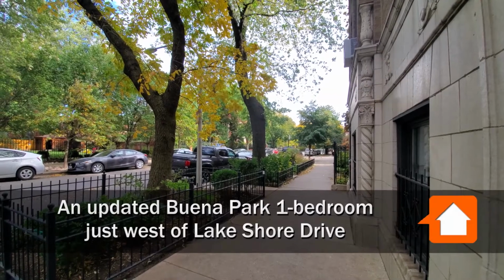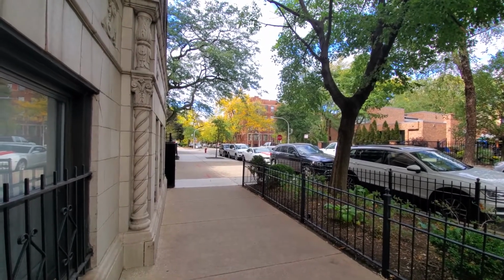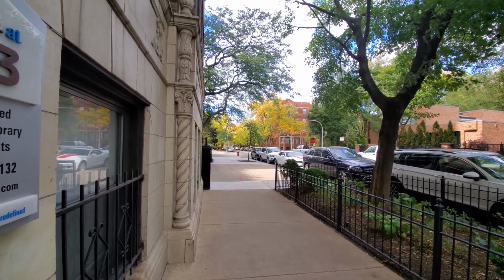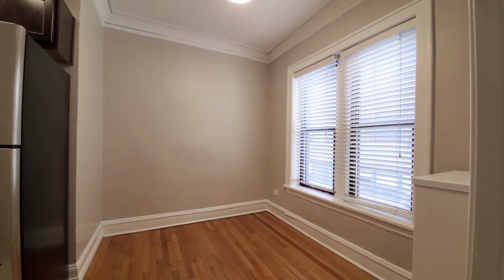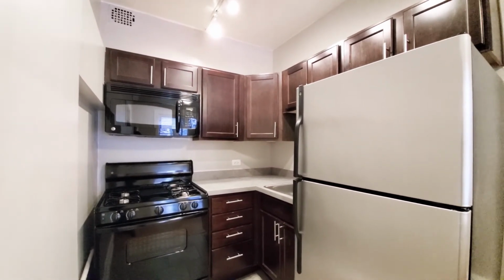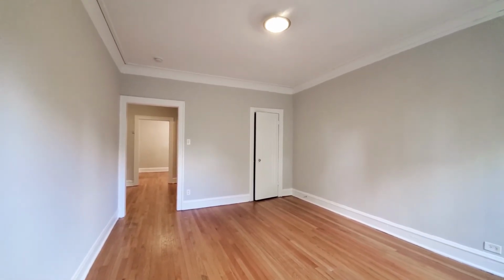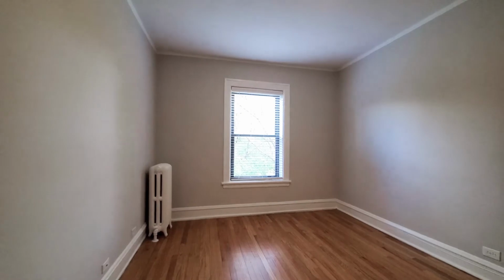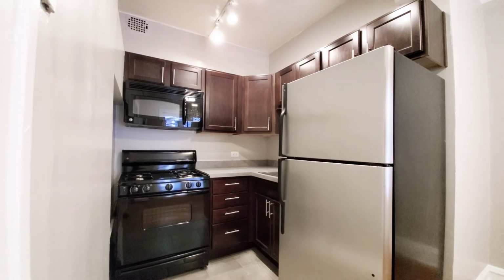A spacious Buena Park 1-bedroom a short walk west of Lincoln Park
Buena Park is a quiet, largely residential neighborhood just north of Lakeview.

Reside at 823 is a renovated vintage building with studio and 1-bedroom apartments. Reside at 823 is on a quiet, tree-lined block a short walk from Lincoln Park.

Join YoChicago in this sponsored video for a narrated walk through one of the apartments at Reside at 823 in Buena Park.

Reside Living owns and manages five fully-renovated vintage apartment buildings in the neighborhood: Reside at 849, Reside at 823, Reside on Clarendon, Irving Courts by Reside and Reside on Irving Park.

The buildings have studio to 3-bedroom apartments with hardwood floors, nicely-updated baths and kitchens with gas ranges, built-in microwaves and dishwashers.  Individual apartment features vary, but you can always expect Reside Living apartments to be fresh, clean and move-in ready.

Building amenities include outdoor patios with grilling stations, lobbies with coffee service, nicely-equipped laundry rooms, resident storage lockers and bike rooms with tune-up stations. Management is on-site at Irving Courts.

All of the buildings are a short walk from the fabulous Lincoln Park, Wrigley Field, public transit, bars, restaurants, night life and shopping.